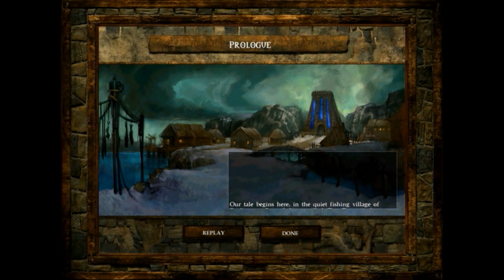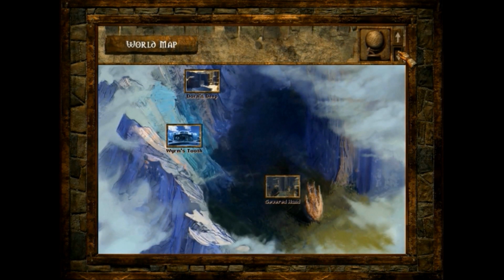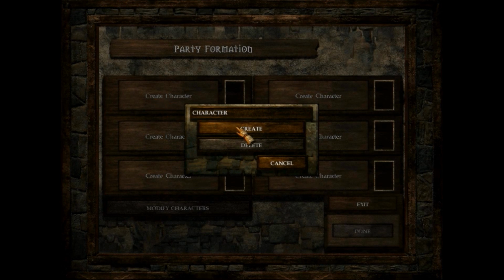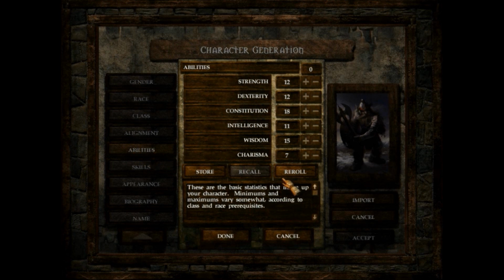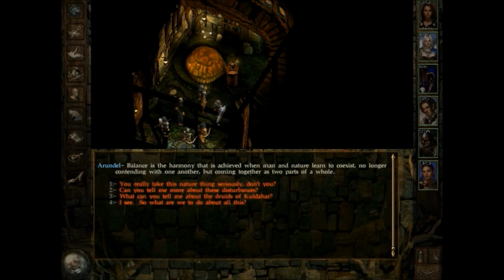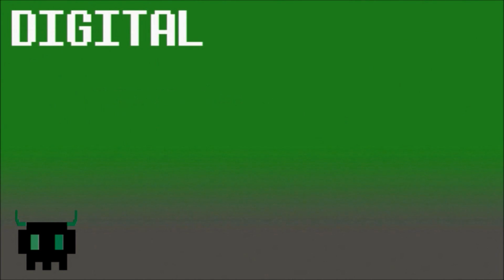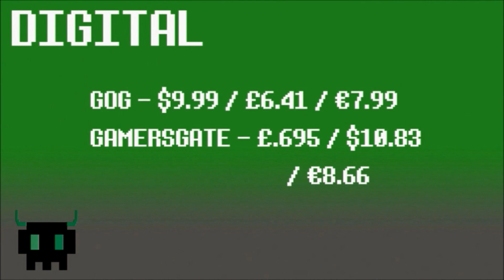RetroHead - Icewind Dale Review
The pilot episode of RetroHead, I review one of my favourite games from my childhood: Icewind Dale.

Amazon UK

Amazon US